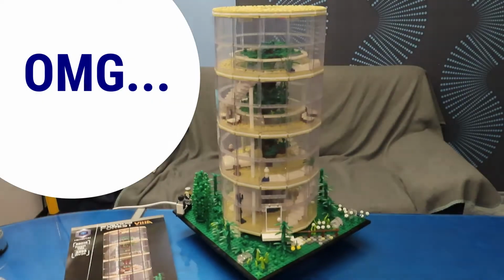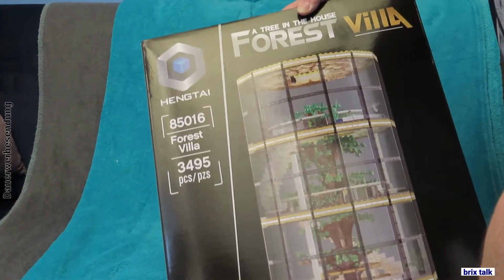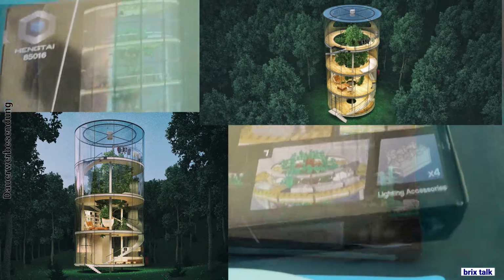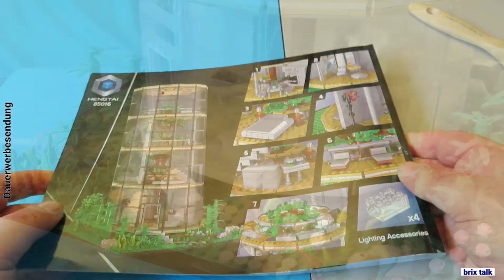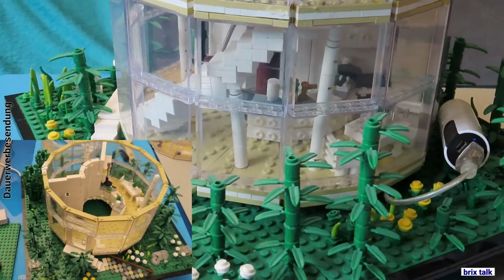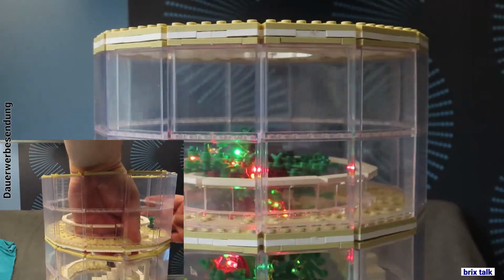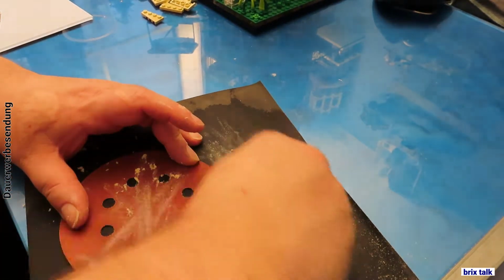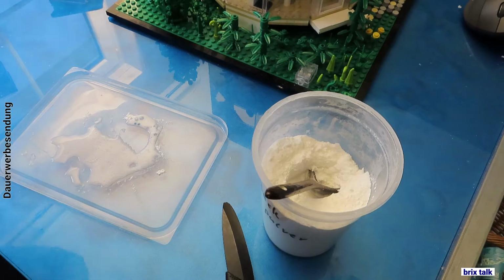OMG - beautiful ... but! - HENGTAI 85016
HENGTAI 85016
Forest Villa
3.495 pcs.
custom led's

hi there brick builders,
today we are dealing with another rather controversial set. It's a tree inside a house. And it is pretty pretty...

But I don't know where Hengtai got those god awful bricks!

So better see for yourself.

00:00 hi
00:55 the box
01:28 the real house and a MOC
02:05 the instructions
03:04 the house in floors
05:20 a world of pain
07:06 let there be light
07:21 peaces
07:39 unboxing
08:00 Brick By Brick
08:09 Fazit
12:13 cu